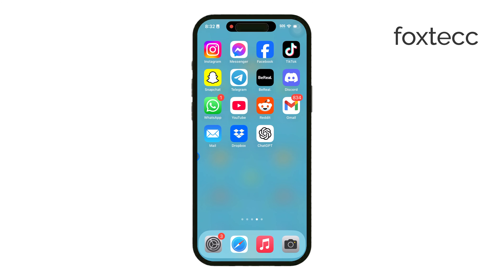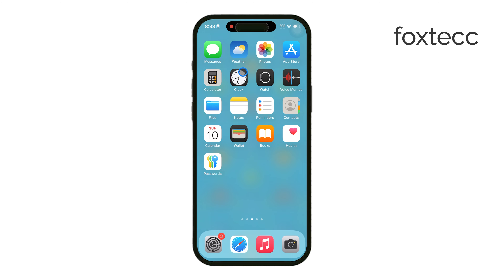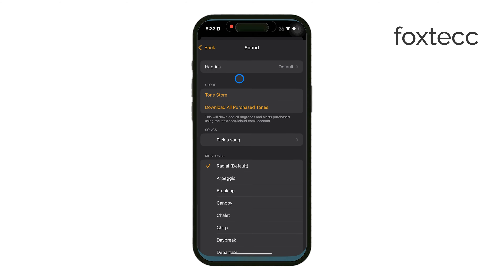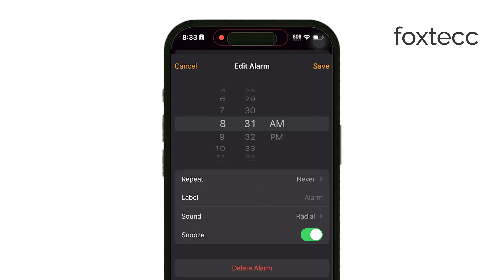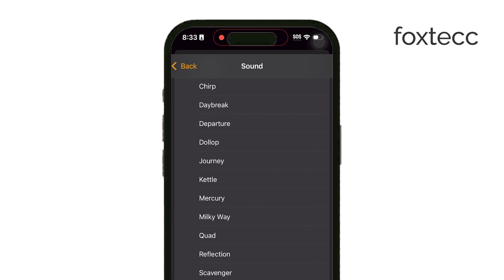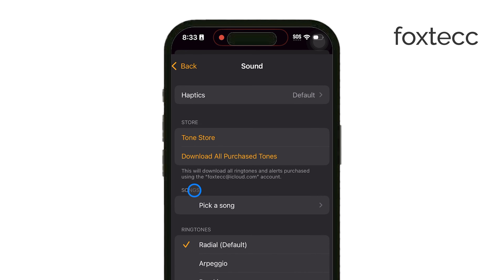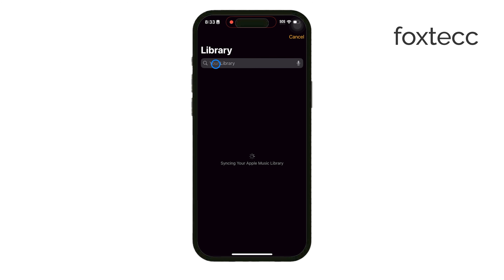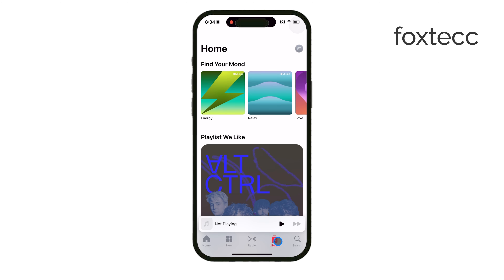How to Set My Favorite Song as Ringtone on iPhone (tutorial)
In this video, learn how to set your favorite song as a ringtone on your iPhone. We’ll guide you through the steps to customize your ringtone with any song you love, so you can personalize your device to match your style. This tutorial makes it simple to turn your favorite tunes into ringtones directly on your iPhone.